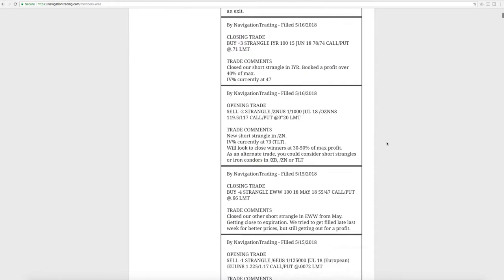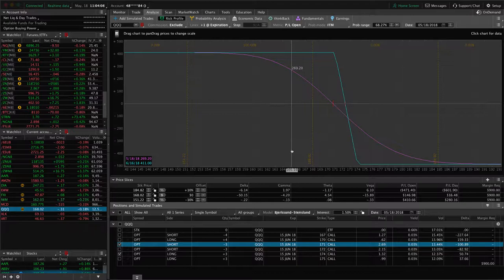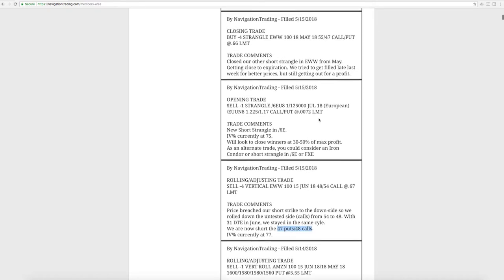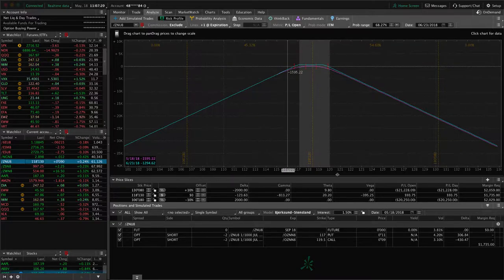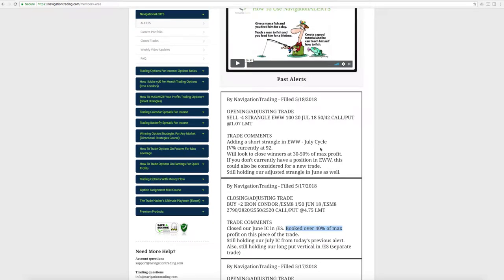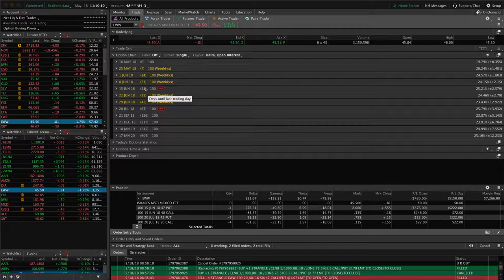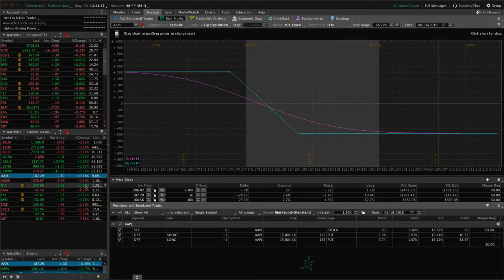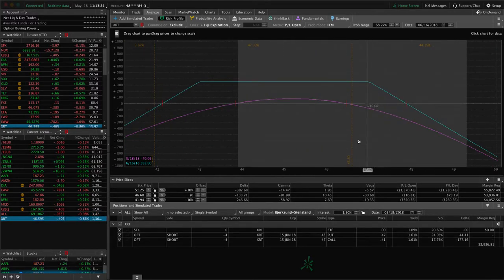Trading Options - Weekly Video Update from May 18, 2018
Each week our NavigationTrading Pro Members get access to a Weekly Update video to review all trades from the week. Here is one from May 18, 2018. to learn more about our Pro Membership!

Happy Trading!

YouTube.com/navigationtrading
Facebook.com/navigationtrading
Stocktwits.com/navigationtrading